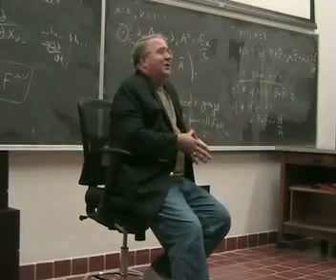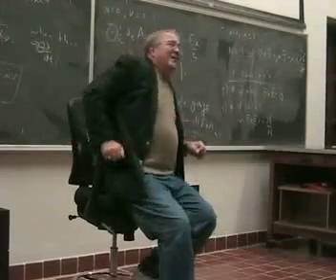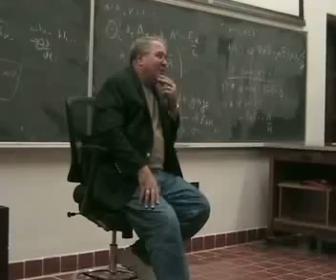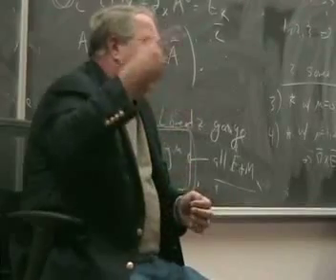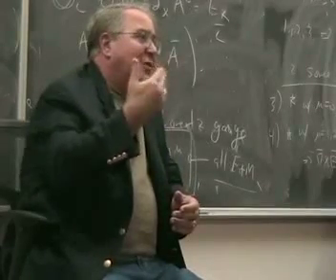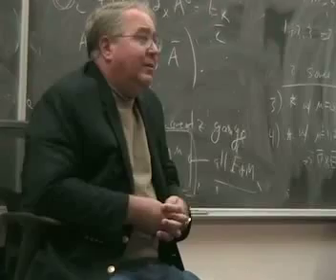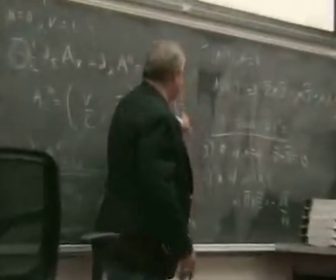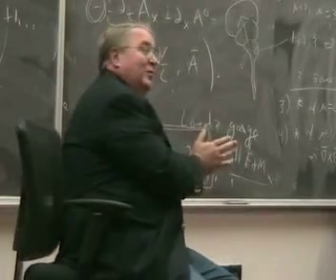Pagsa Panel: The Physics of Music [2/5]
Arthur W Gottschalk is a Composition and Theory professor at the Shepherd School of Music at Rice University. Gottschalk's teaching specialties include electronic music, music theory, music composition, and counterpoint. He is also a lecturer on music and technology, music in film, and music business and law. As a film and television composer he numbers six feature films, twelve television scores, and numerous industrial films and commercials among his credits. His book, Functional Hearing, is published by Scarecrow Press, a division of Rowman & Littlefield.

The PAGSA panels are a bi-monthly forum for the physics and astronomy grad students to interact with the faculty in an informal setting. Past topics have ranged from How to Get a Job in Academia, How to get a job in industry, and How to defend a Masters to more general topics such as Science Policy and Things I Wish I Knew as a First Year. The panels usually have high turn out, and are one of PAGSA's more successful events.